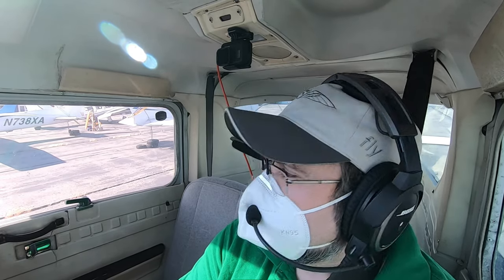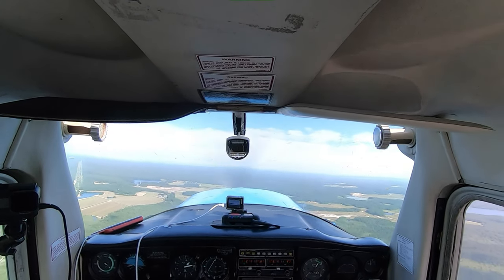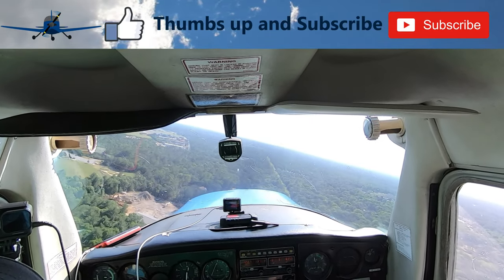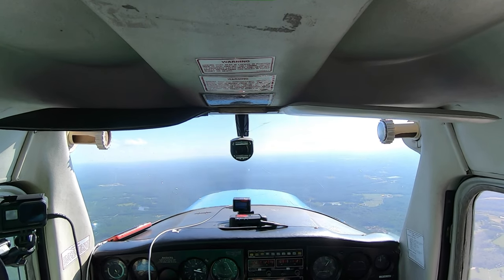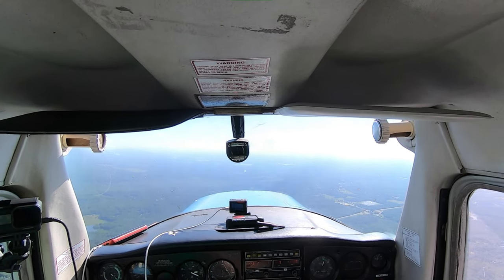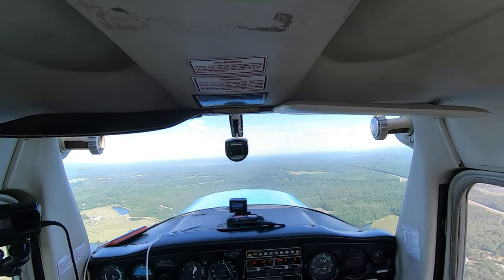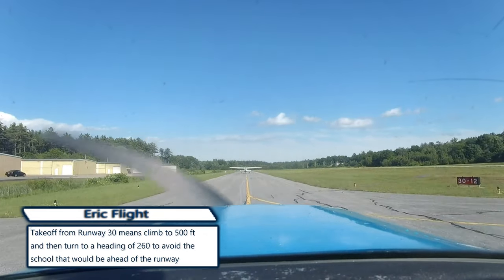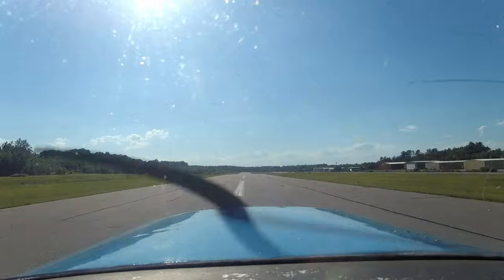Flight From Plymouth, MA KPYM to Taunton, MA KTAN Getting Current To Carry Passengers VFR 6/12/2020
Donate to the Eric Flight Flying Fund (used for flying in real life)

Follow Eric Flight on Twitch where he live streams Prepar3d v5 simulator flights

Visit the Eric Flight Spreadshirt store where you can pick up one of the new "Aviator" tshirts and other merchandise

Buying the Bose A20 headset that I use while I fly my general aviation flights on Amazon here (the last headset you will need!)

Buying the Dual XGPS170D GPS ADS-B receiver that I use when flying the Cessna 152/172 with my Avare App on my tablet for traffic here (excellent for aircraft without ADS-B receivers)

Buying the Faro G2 PNR headset that I used while I was training for my private pilot certificate on Amazon here (great for student pilots!)

Buying a Samsung S3 Tab tablet that I use while I fly with Avare for my electronic flight bag (EFB)

Buying a Checkmate Cessna 152 Standard Size Checklist which is what I use when I fly the 152

Buying the ASA Color E6B Flight Computer that I use to plan my cross country flights

Buying the Sporty's Electronic E6B Flight Computer which I also use when flight planning

Buying the Gleim Private Pilot FAA Knowledge Test Book that I used to study and pass my private pilot written test

Buying the Jeppesen Rotating Azimuth Plotter (PJ-1) that I use when I plan flights

Buying the newest version of the Flight Gear Crosswind Pilot's bag that I use to hold my materials while training

Buy the Pilot USA PA-96 GA Headset to PC adapter that I use when flying with my home simulator

Buy the GoPro Hero 7 Black camera that we use to film this video in 4K 60fps
(paid ad)

So...it finally happened, I went flying since we've been under quarantine due to Covid-19. Teaching from home was getting to me, I haven't flown in about 3 months, and the flight school was closed for renting during most of that 3 month period so I'm glad to be flying again even if it is under different regulations for renting and flying. I needed to get current to fly passenger during the day again (94 days had passed since I last did 3 takeoffs and landings during the day) so I decided just to get the required 3 landings and takeoffs during day conditions so I can maybe carry some passengers this Summer. I also decided to land at nearby Taunton Municipal Airport KTAN to get more used to it seeing that if I ever bought a plane (saving up now just in case) that I might base it from there seeing that it is closer to where I live. The tricky thing about Taunton is that it is surrounded by trees which make the winds a little more challenging when blowing across the tree tops. It was like that on this flight as winds were from 250 at 9 knots and I was landing on runway 30. I handled it well but it is something to get used to like runway 33 at Plymouth Municipal Airport KPYM which has the same issue sometimes. All in all, I got current again to take passengers during the day and got to use my brand new Bose A20 headset (got a great deal on Ebay and bought since I didn't fly for 3 months) during this flight. I had been practicing using the Bose A20 while flying on my sim to get used to it and it is like everyone said it would be...excellent!!!

I'm hoping to do one great long flight this Summer still but have to plan around Covid-19 now. I'm interested in hearing suggestions.